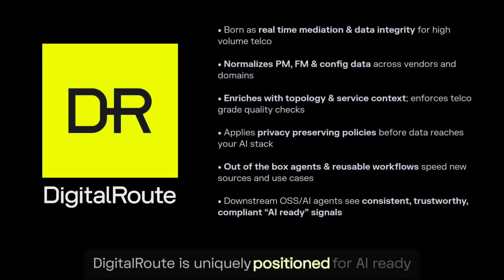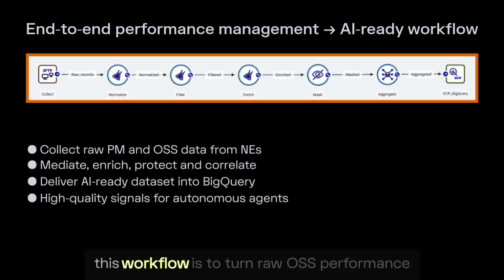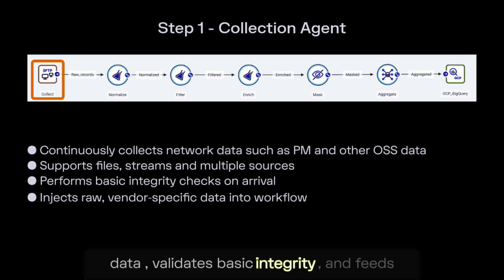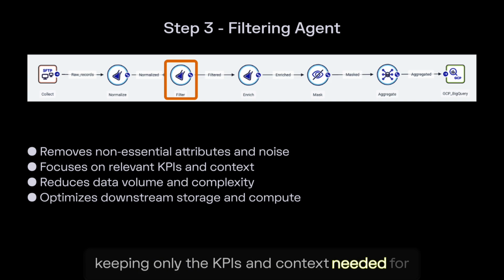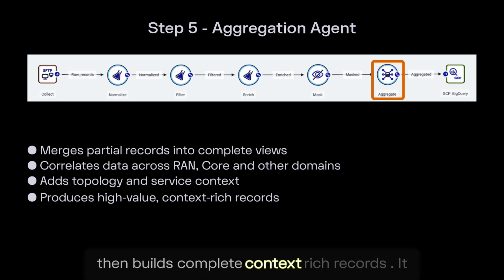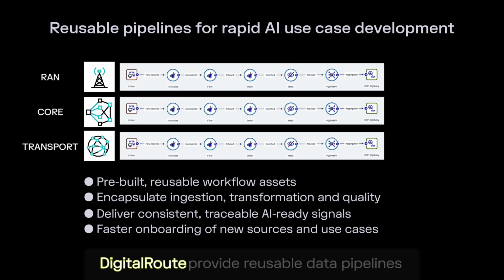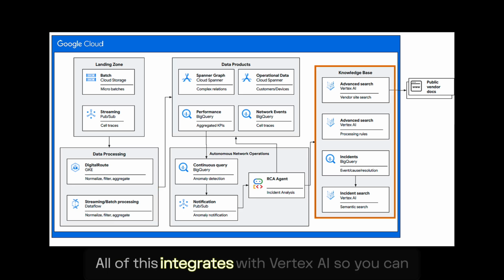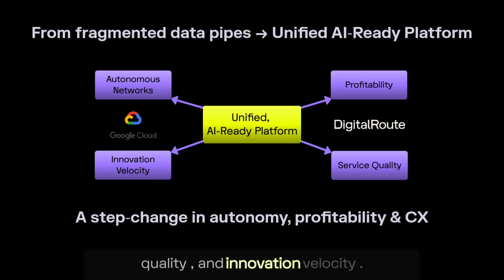DR Google Demo Apr26 UHD2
Google Cloud and DigitalRoute provide a shared “data readiness” layer for autonomous telco networks. It turns raw, heterogeneous network data into clean, correlated, AI‑ready data products that power both real‑time operations and advanced analytics.

Core idea
From data swamp to AI‑ready digital twin.Telcos today collect massive volumes of RAN/Core/Transport data in many proprietary formats, creating “data swamps” that AI and automation can’t reliably use.
The joint solution standardizes and normalizes this data at scale, then feeds it into Google Cloud’s databases and AI stack as trusted, structured inputs.